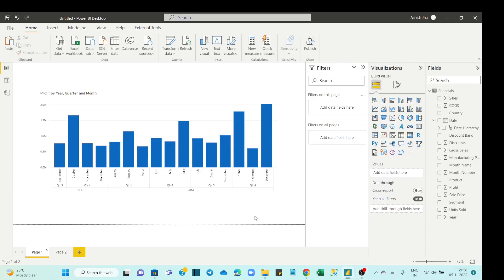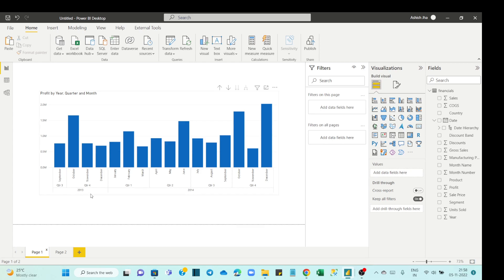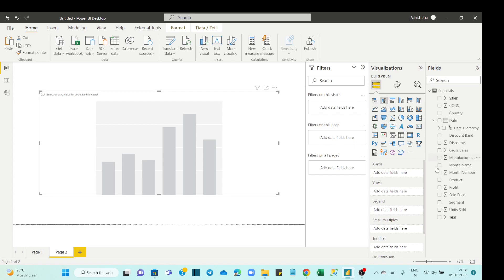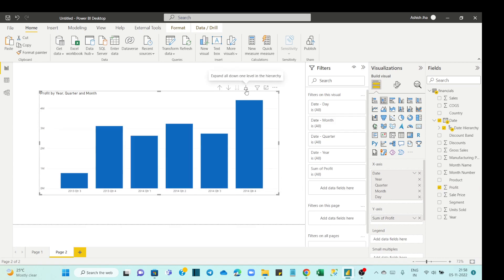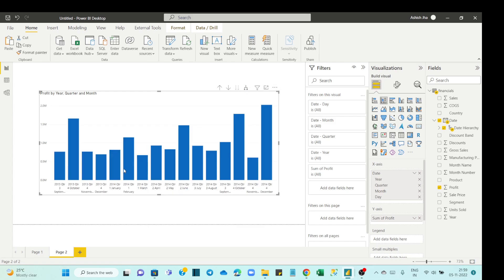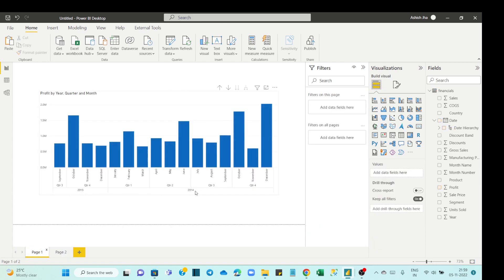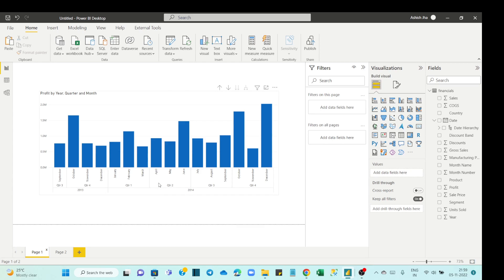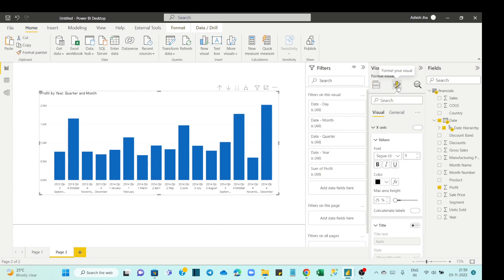How to add category to the X-axis in Power BI